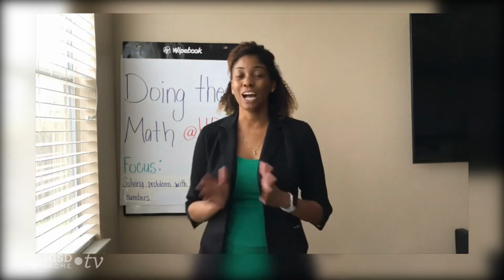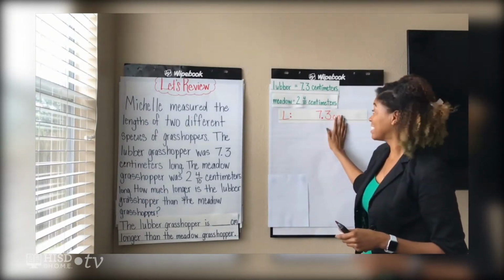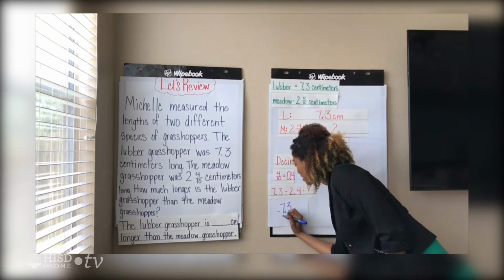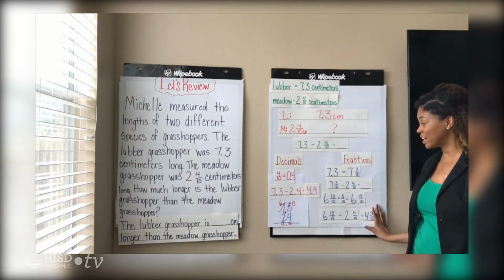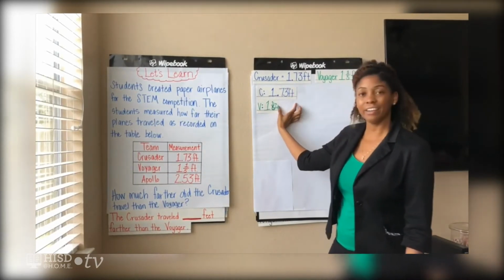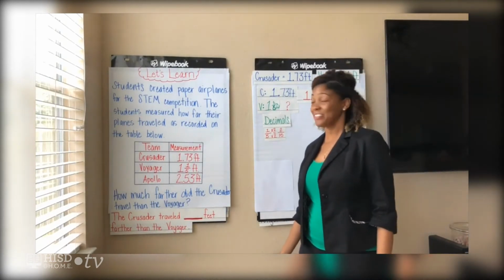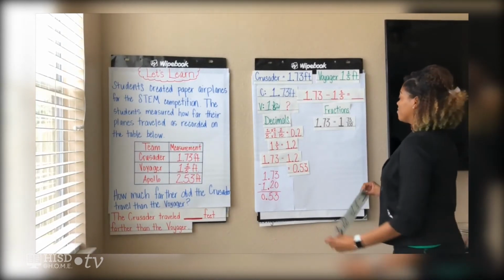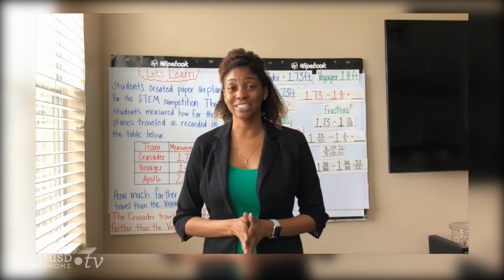3RD 5TH Math WEEK of JUNE 8th Problem Solving with Positive Rational Numbers Keniquel Holley TR